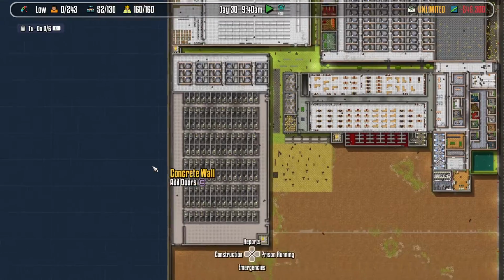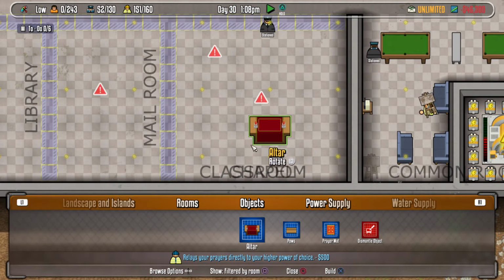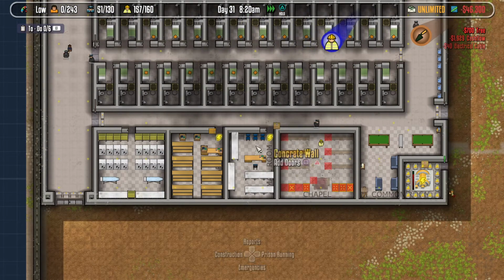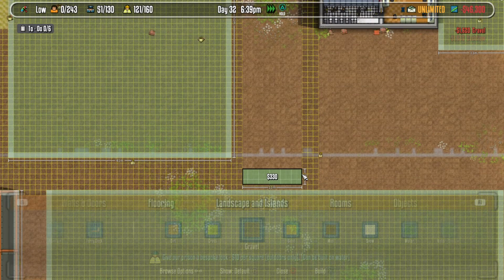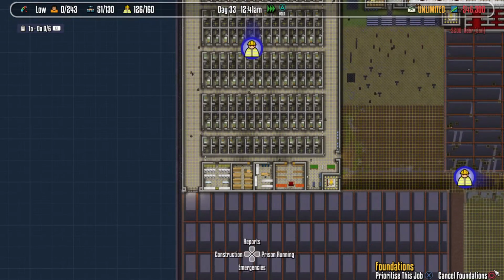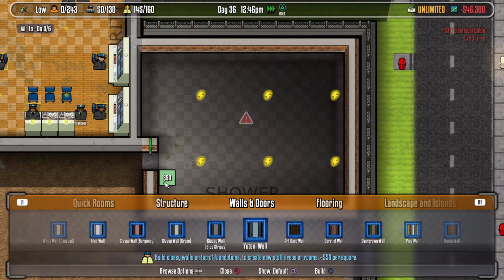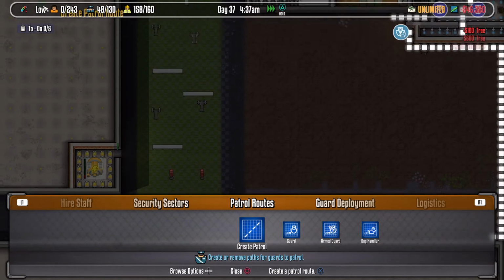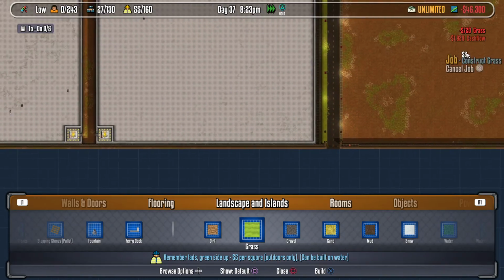Prison Architect: PlayStation®4 Edition Lot out side and future details